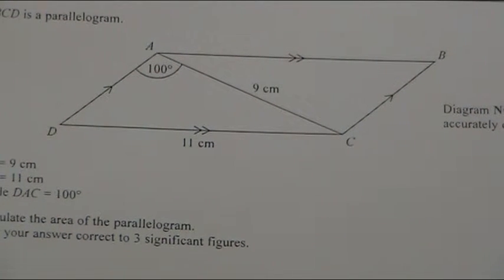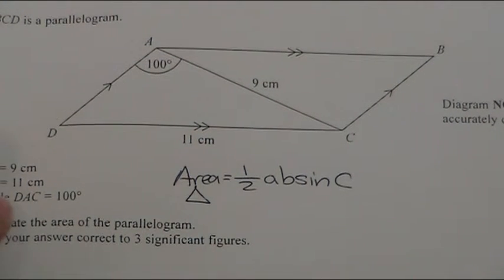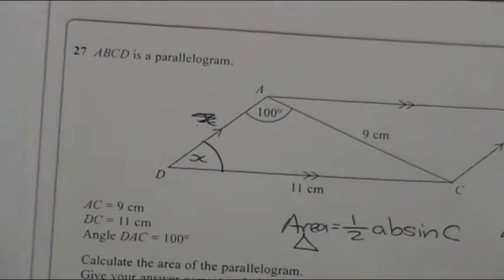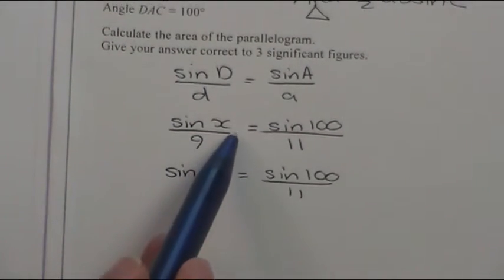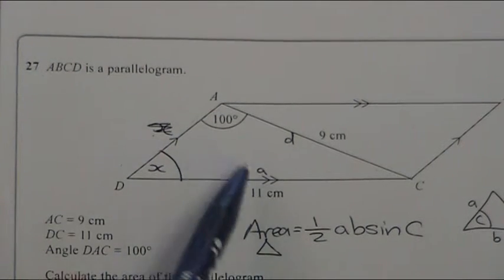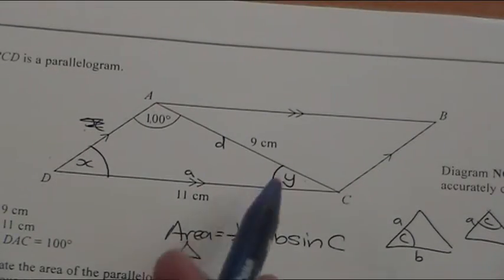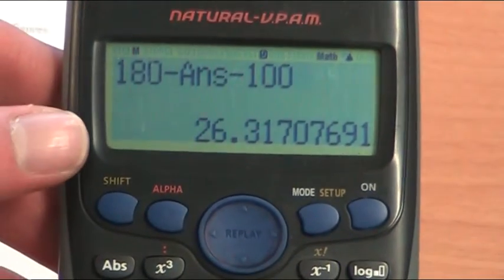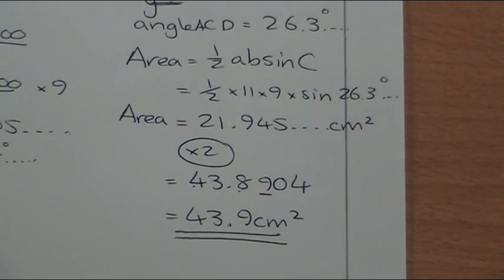Edexcel 2014 Higher Paper 2 Qu 27